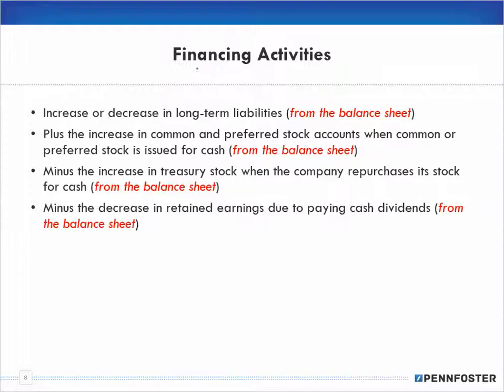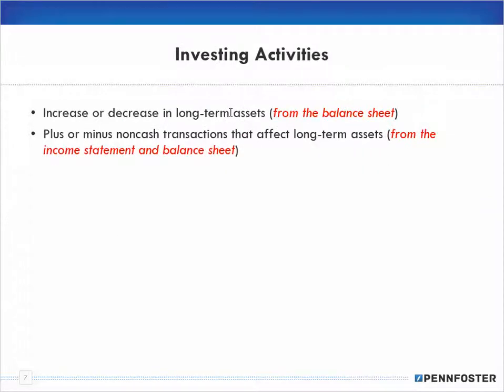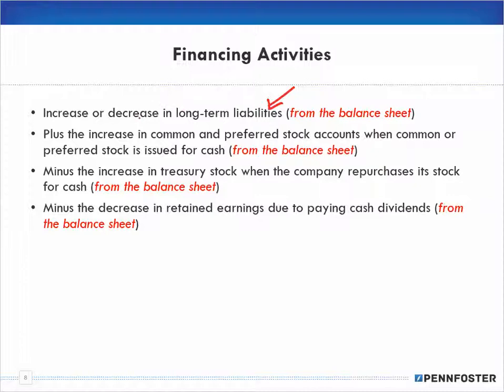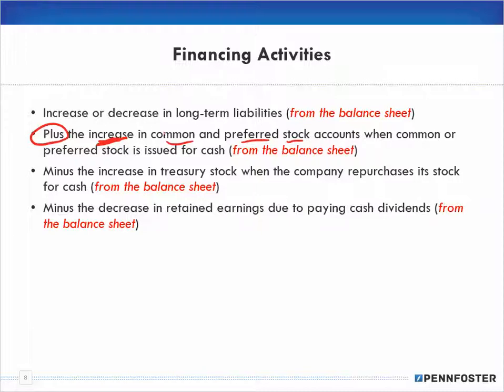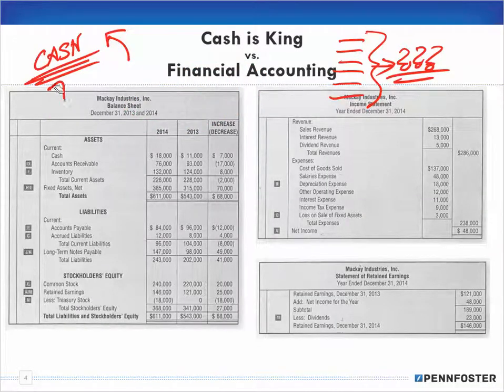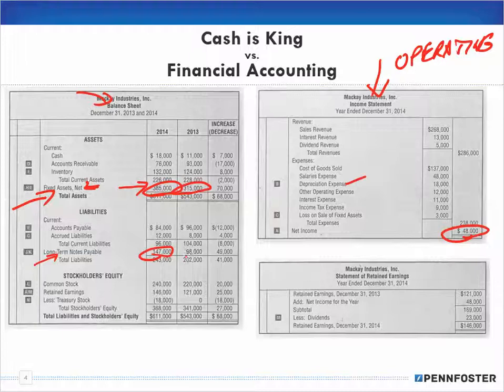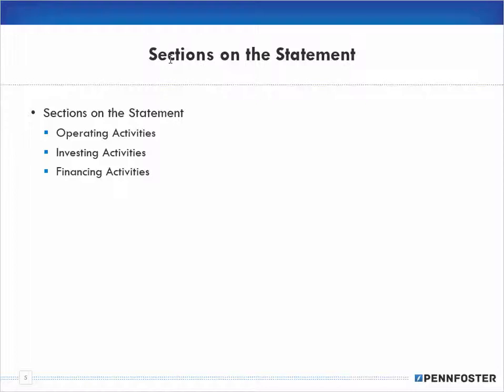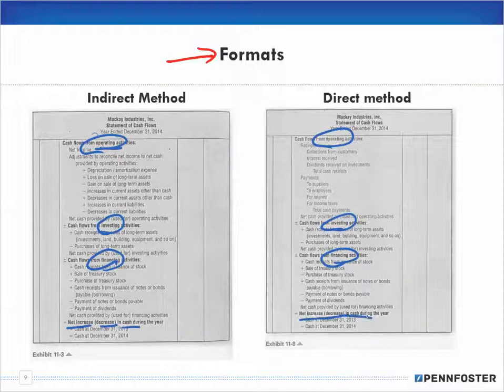Financial Accounting Ch 11 Statement of Cash Flows Financing Activities